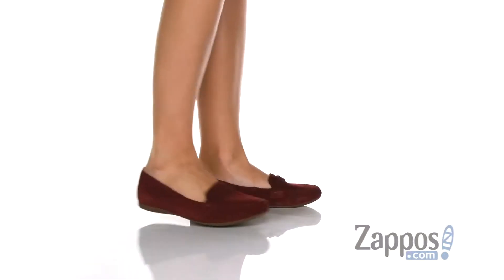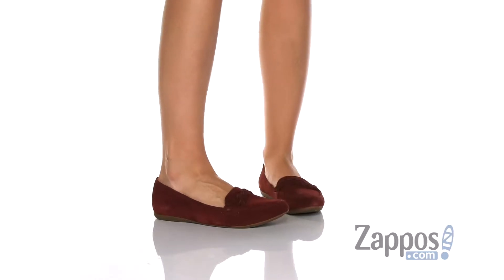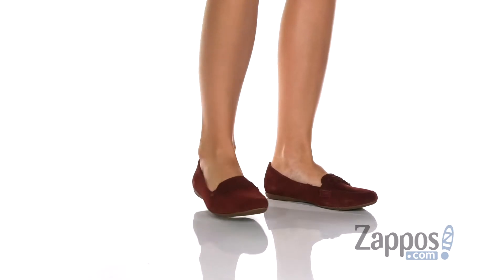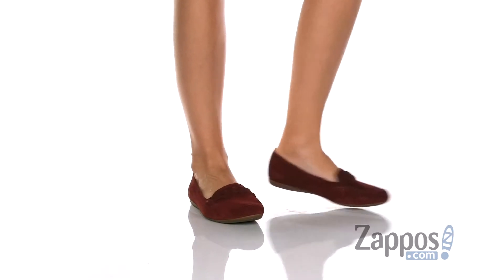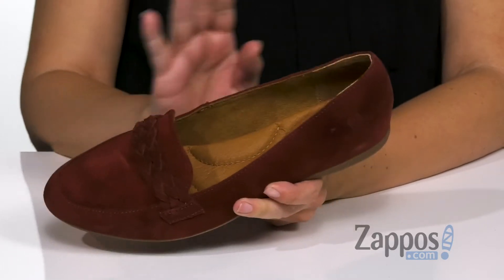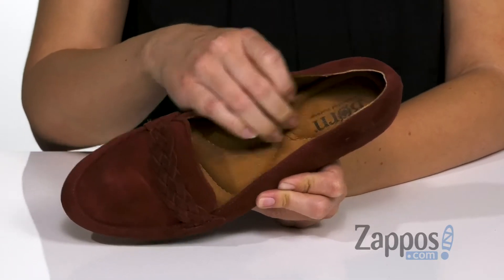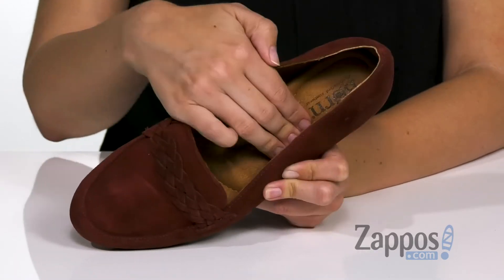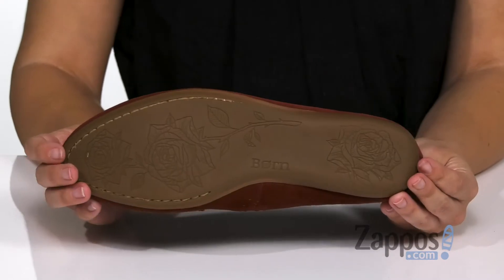Born Mirror SKU: 9256754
Enjoy a sophisticated look in the Born&reg; Mirror slip-on loafer.
Suede or full-grain leather upper with a round toe.
Soft microfiber linings with a fully cushioned leather-lined footbed.
Imported.